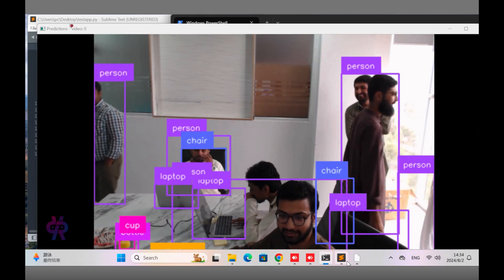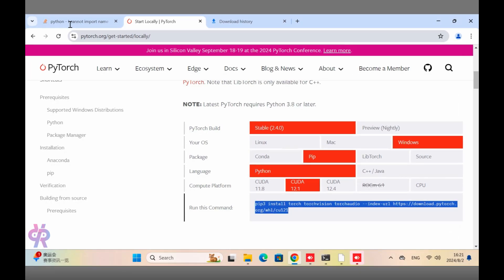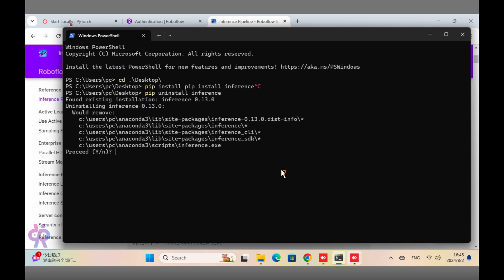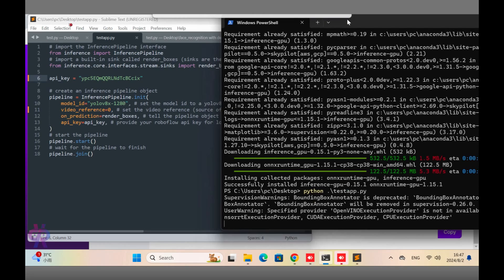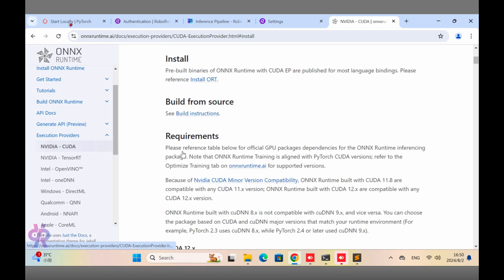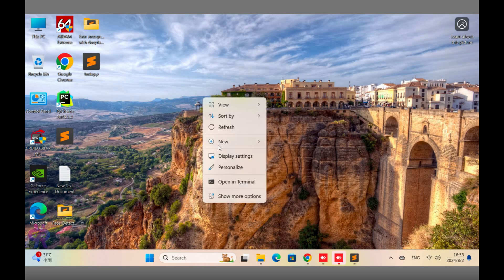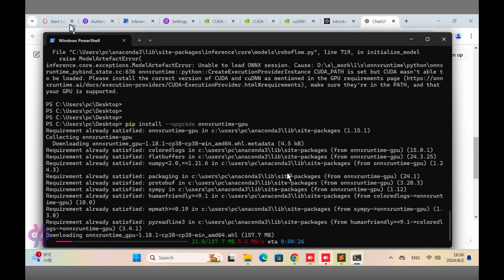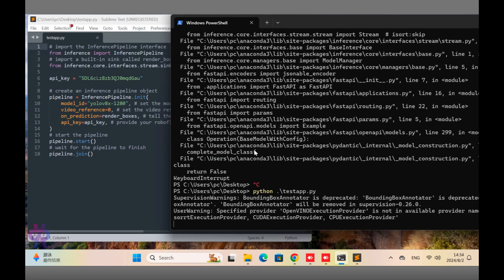How to Setup NVIDIA GPU for Object Detection | Installing Cuda Toolkit And cuDNN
Just installed the super-powerful RTX 4080 GPU for my computer vision projects, and I'm excited to share the setup process with you all! 💪